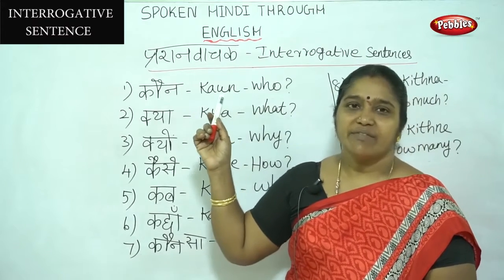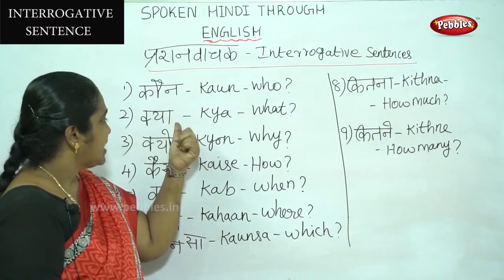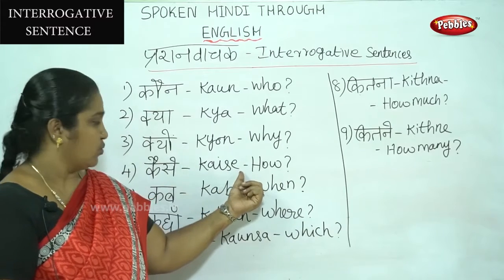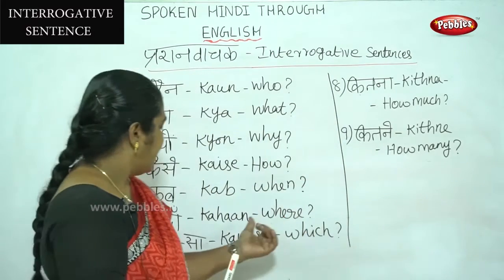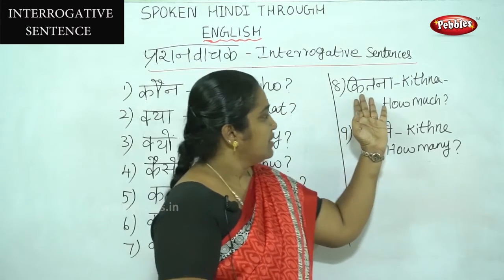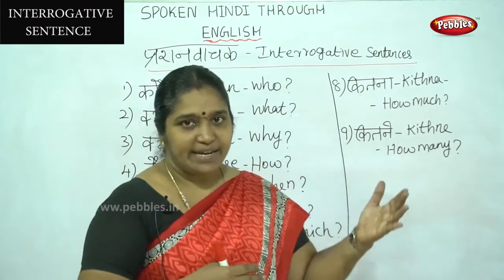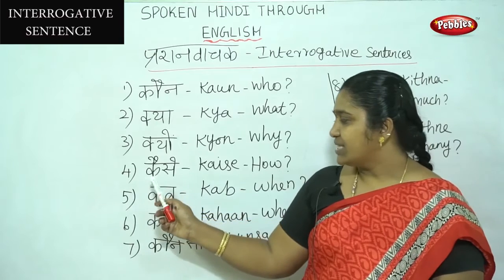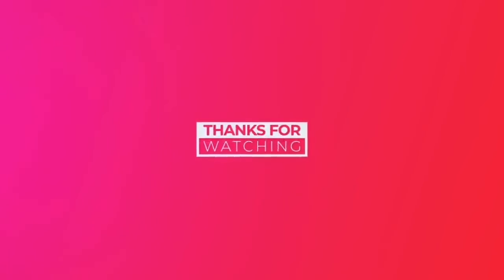Interrogative Sentence | Hindi class -20/ Spoken Hindi through English | Learn Hindi Through English